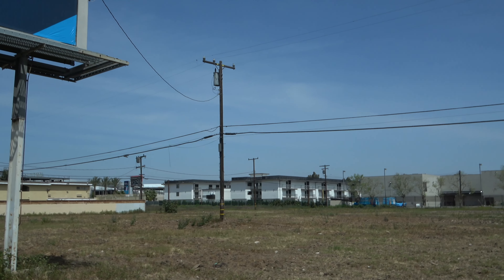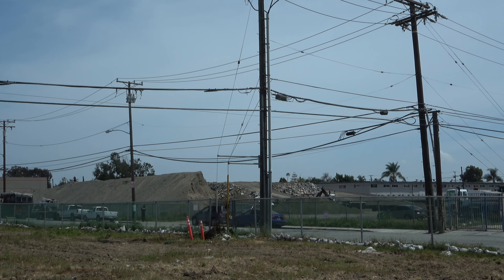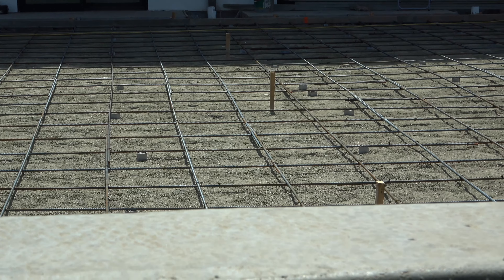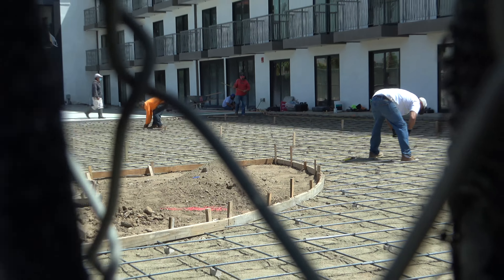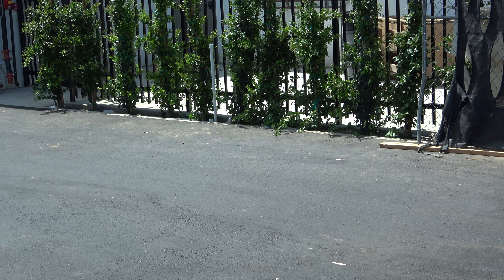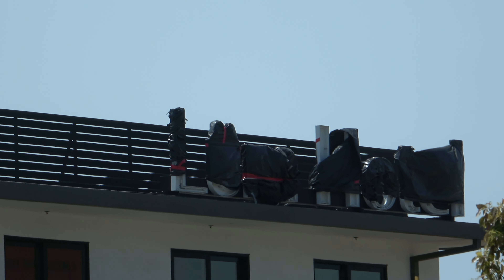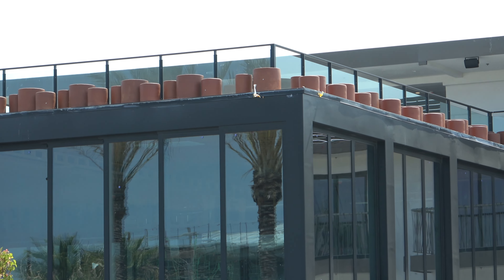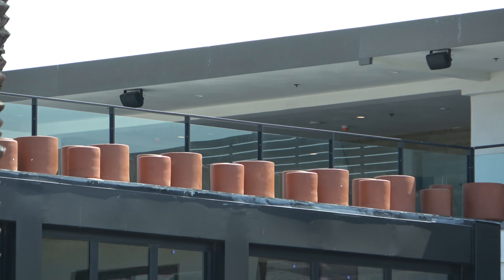Inglewood Hotel AND Clippers Arena Construction Update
Hotel signage that went up a few weeks ago also led to the old existing sign come down.
Driveway in front of the hotel is now partially poured and paved in concrete

Located across the street from SoFi Stadium on Century blvd. and also next to the future LA Clippers arena opening in 2024. The NBA arena begins construction this summer so it is right around the corner. Week to week I will be keeping my eye on this site.
The 180 room hotel will include balconies, a pool and possibly a restaurant currently looking for a lease agreement. Originally scheduled to open in the summer of 2020 but that could be held back to later in 2021.

⬇️gear
Main camera🎥 Sony AX-53 4K Camcorder